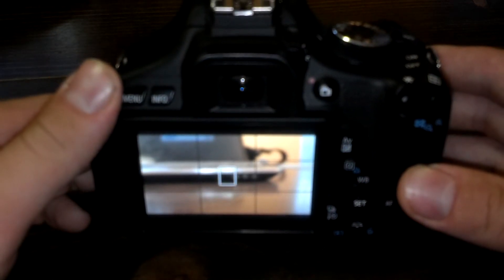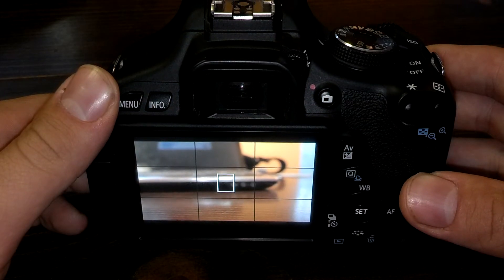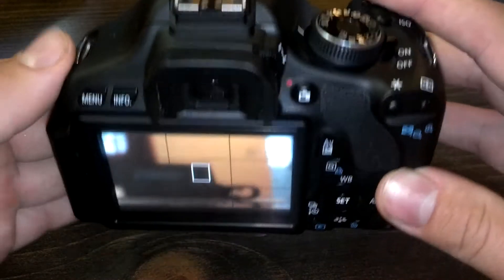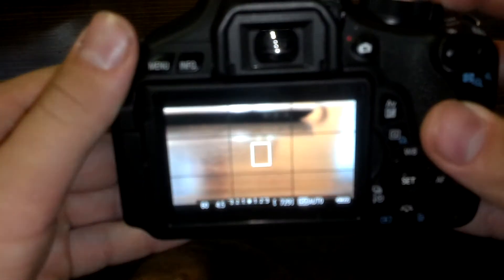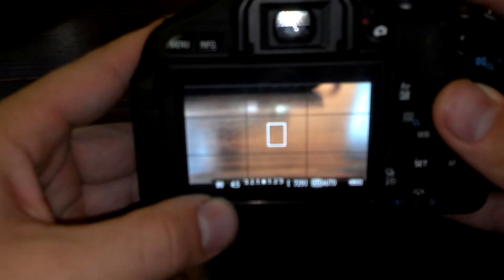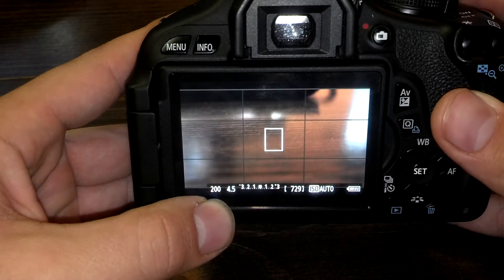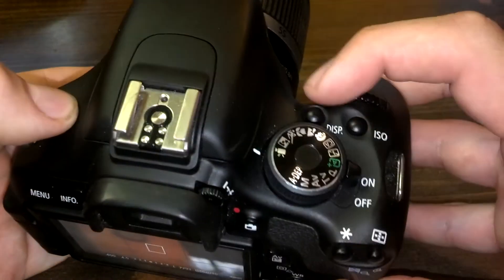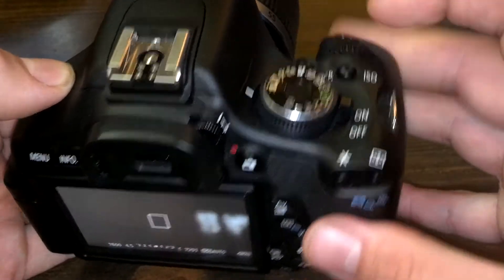DSLR Tips - Adjust Shutter Speed in Video Mode